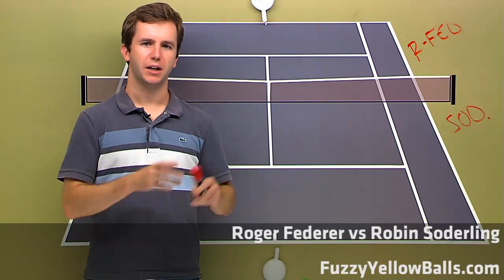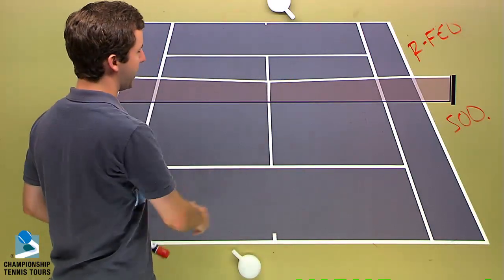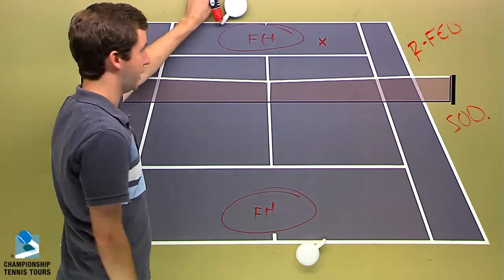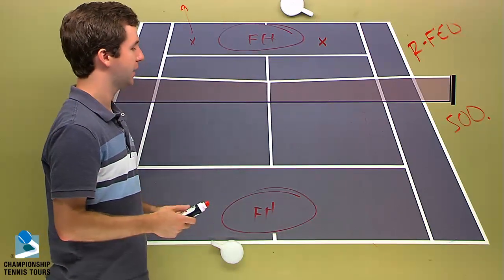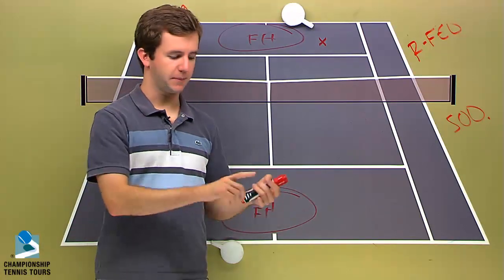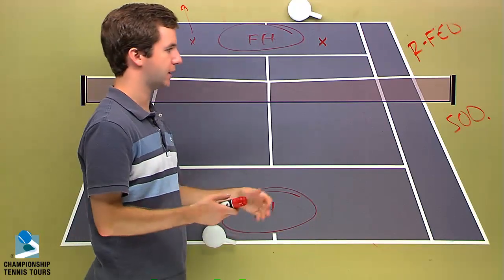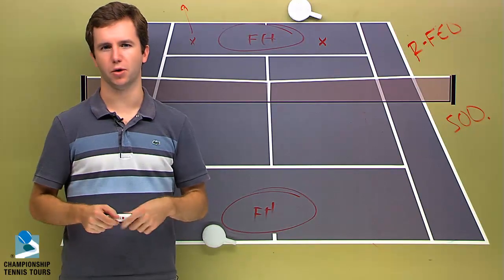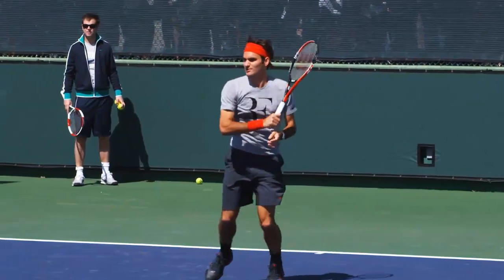Roger Federer vs Robin Soderling -- French Open 2010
Roger Federer and Robin Soderling face off in the quarterfinals of the 2010 French Open -- a rematch of the 2009 Roland Garros final.  Federer has never lost to Soderling in an ATP match.  He's 12 - 0.

Look for Soderling to establish backhand-to-backhand rallies and try to run around his backhand to take control of the point with his forehand.

If the conditions are slow then that helps Soderling.  A slower court will give him more time to get set and get through his mechanics.  Further, Federer's forehand occasionally seemed to fall short against Wawrinka (in the previous round) when the conditions were very slow.  If that happens again Soderling will have opportunities to attack.